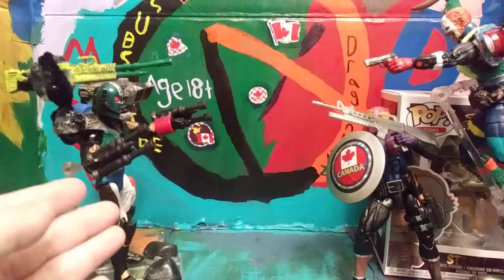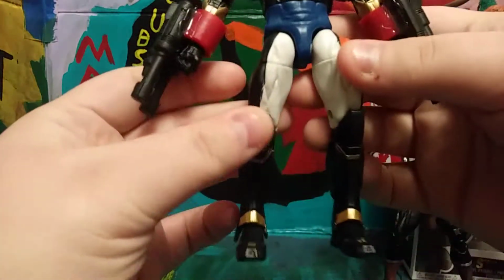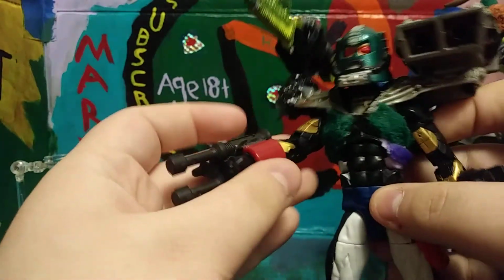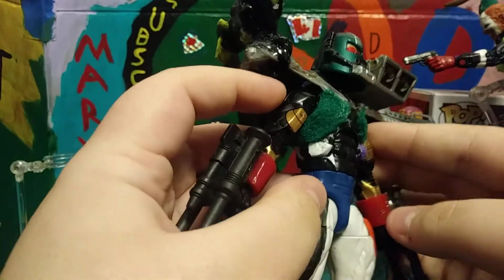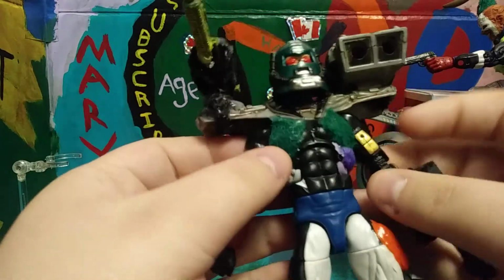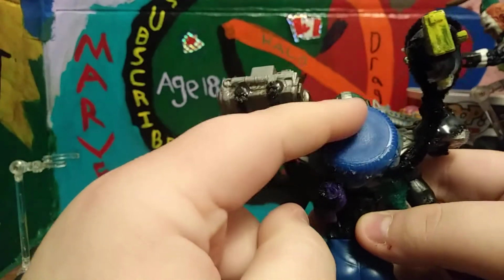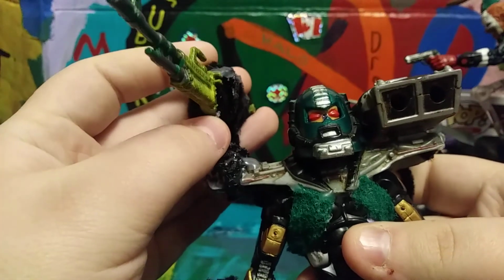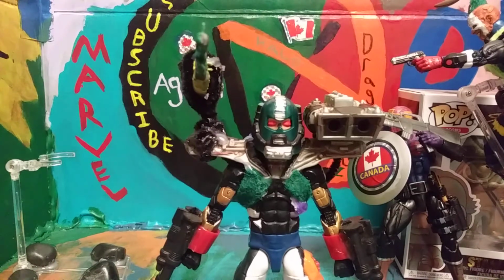Battle bot mk1 custom action figure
March 18 2020. Battle bot mk1 is a killing machine who will kill any of his targets will he destroy them all or will he fail.